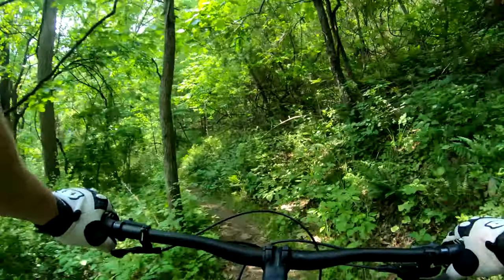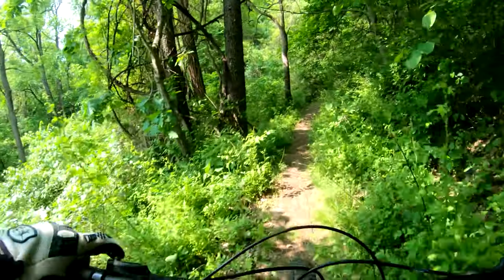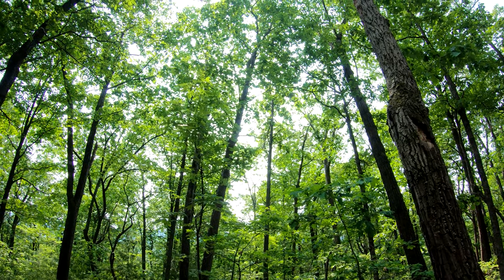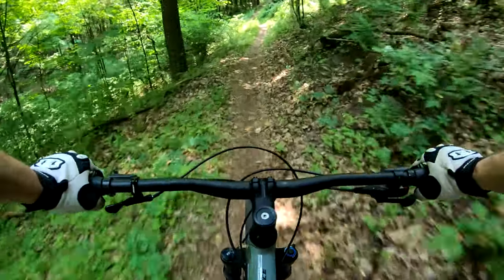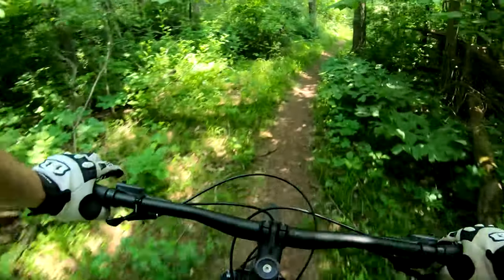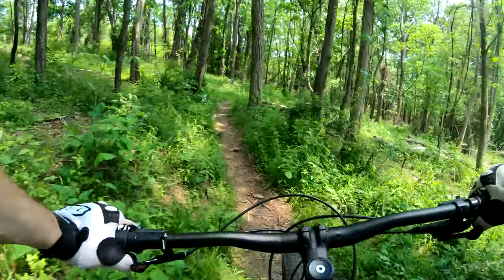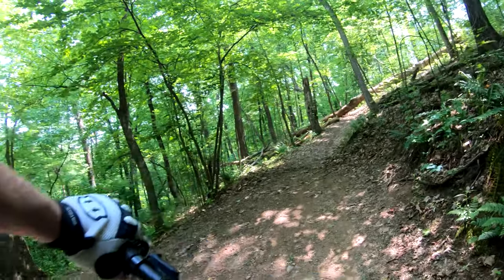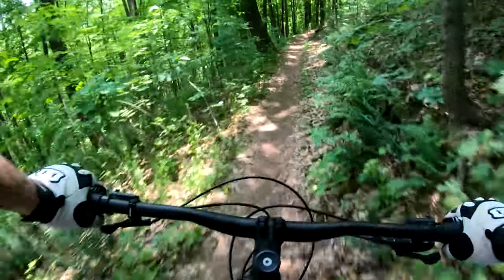Raystown Lake Mountain Biking Pt. 2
This was the second day of riding. This time on the on the southern side of the mountain bike trails at Raystown Lake. Giant Stance 1. This was a hot and muggy day of riding. But it went as planned. May 20th, 2023.